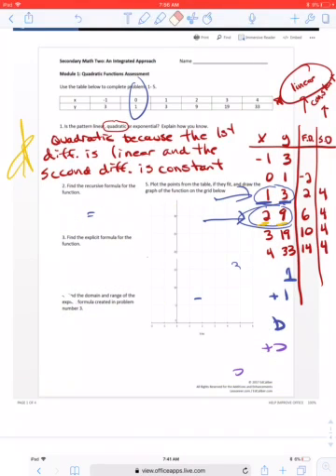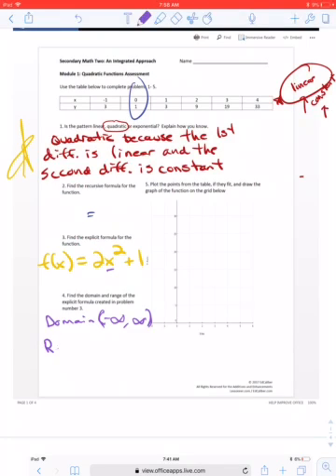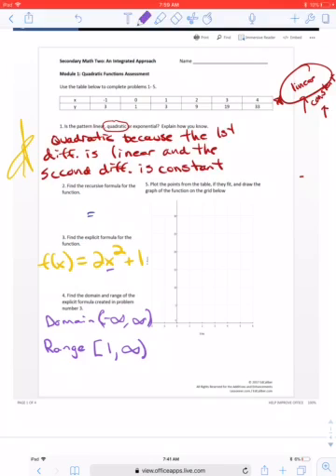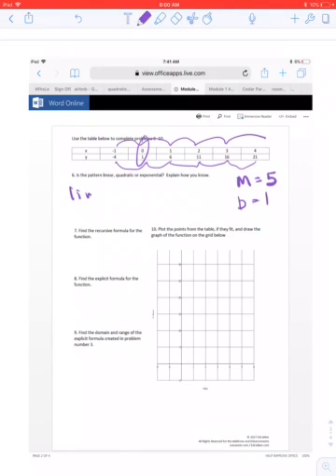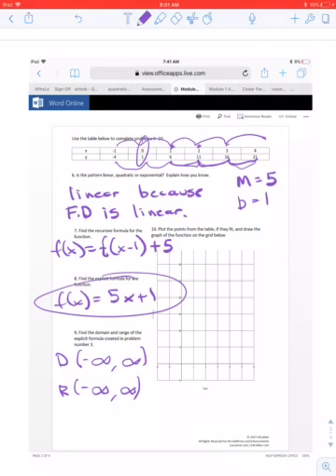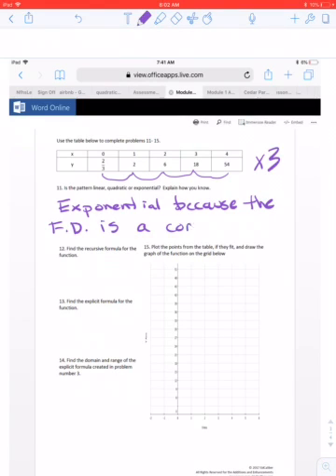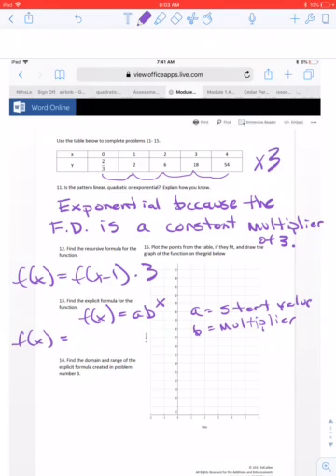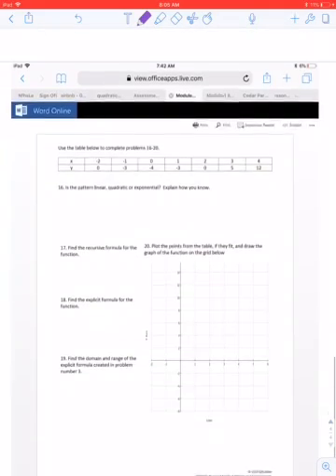AGS 2 mod one study guide p2